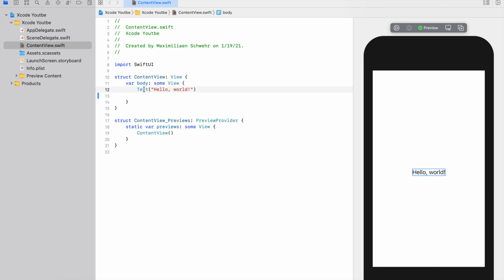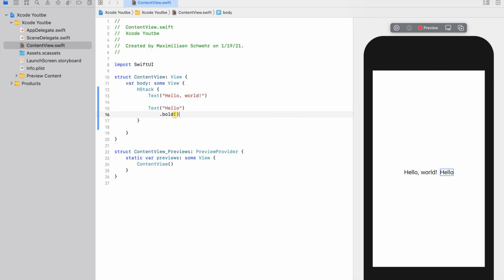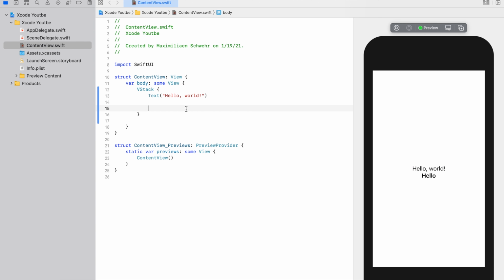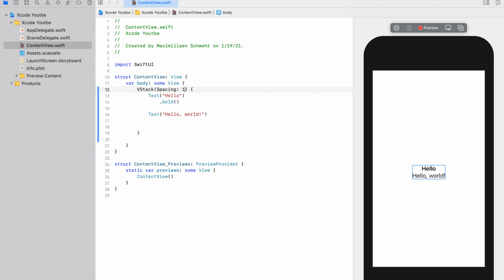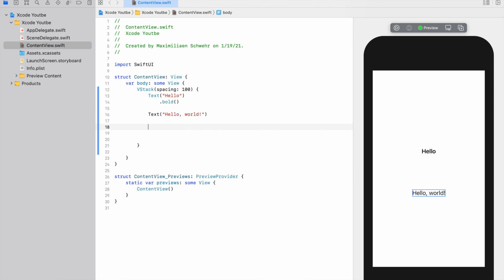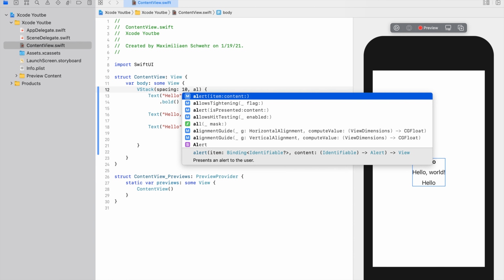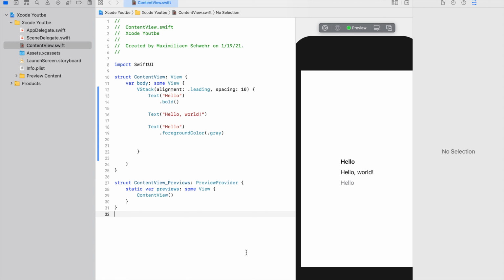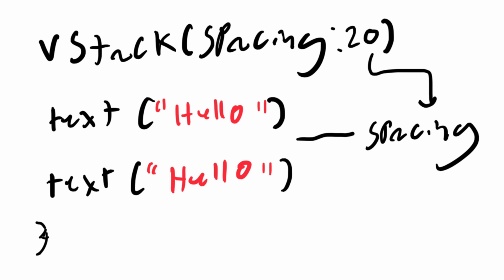How to make Stack in swift UI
This video is about How to make Stack in swift UI